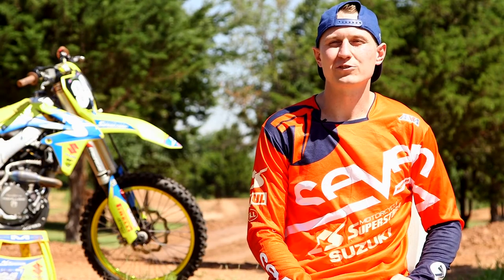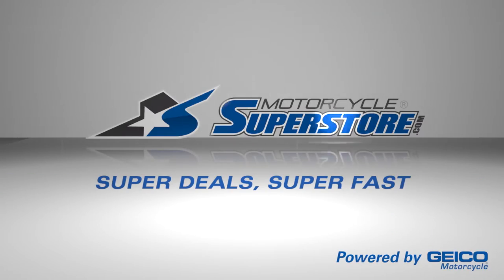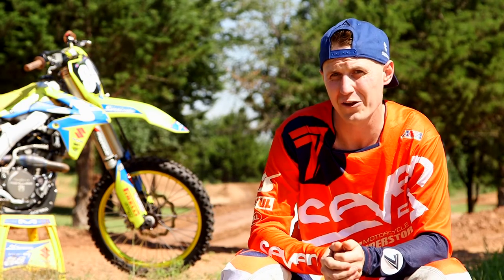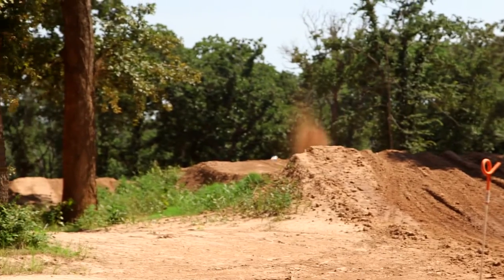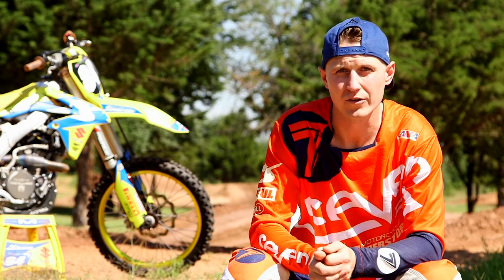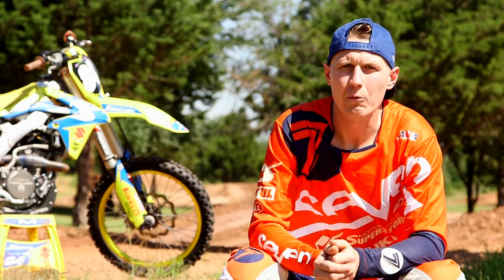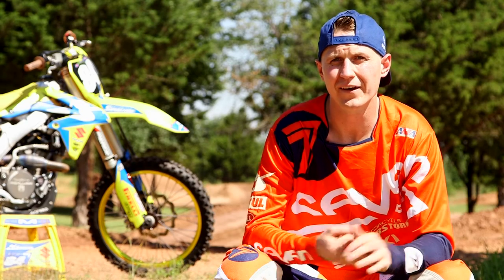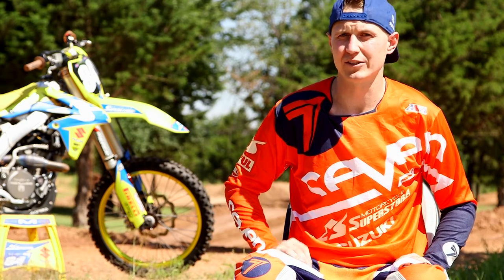Pirelli MX32 Review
Jimmy Albertson explains the strengths of the Pirelli MX32 tire.